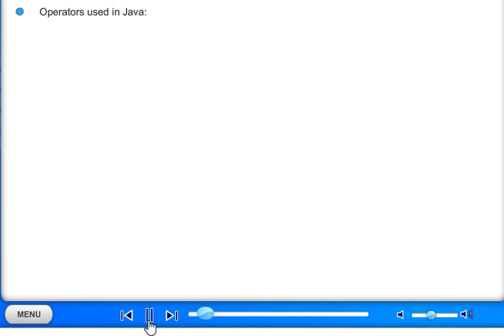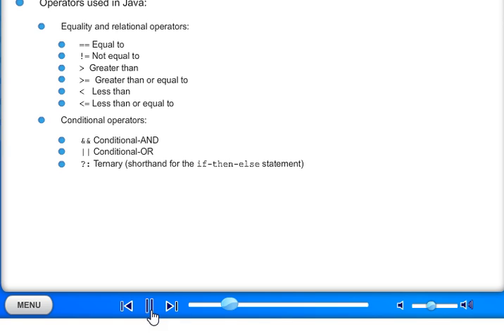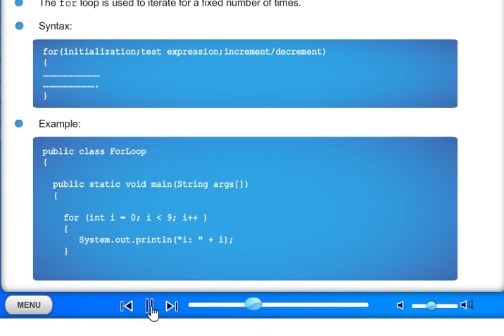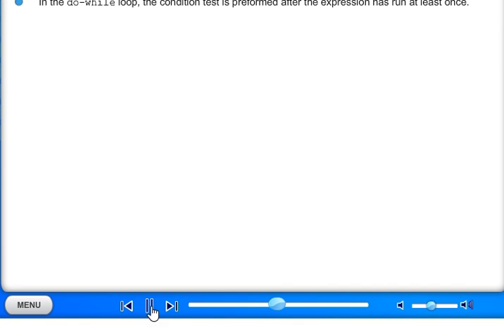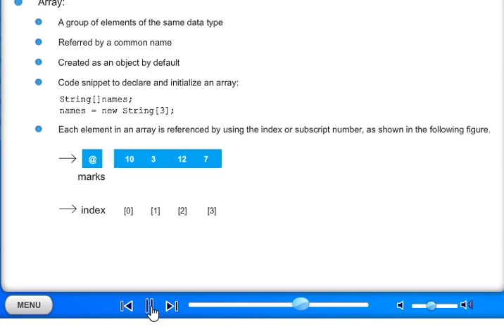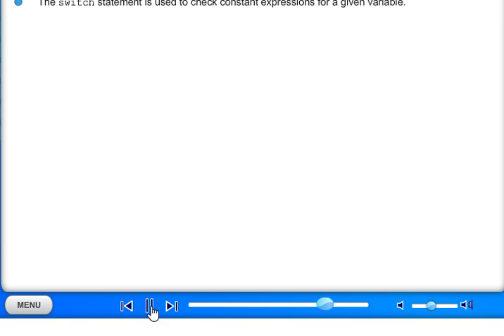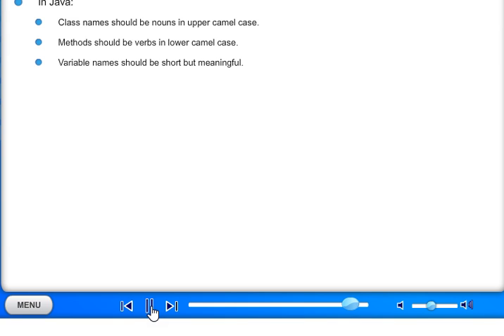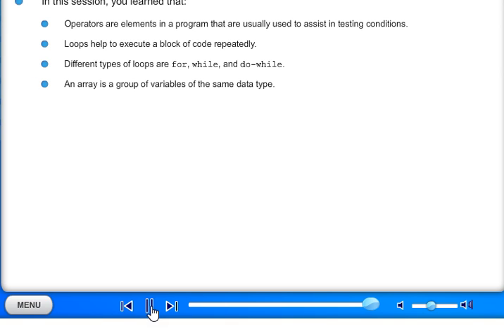Programming constructs in java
you will learn to :

objectives
operators in java
loops
for loop
while loop
do-while loop
array
array-and for each loop
string switch statement